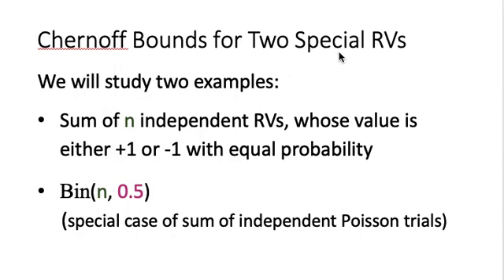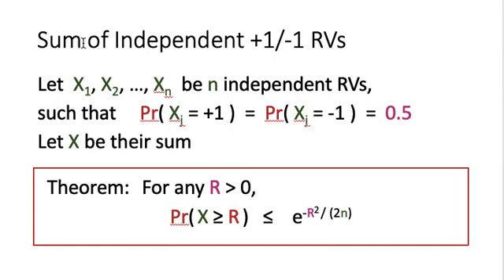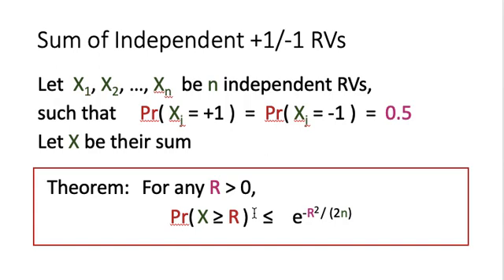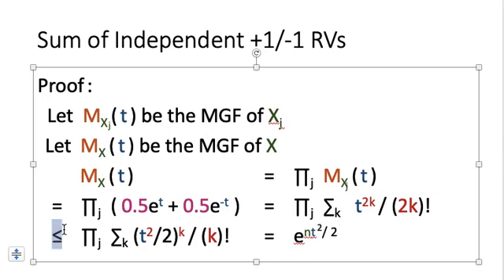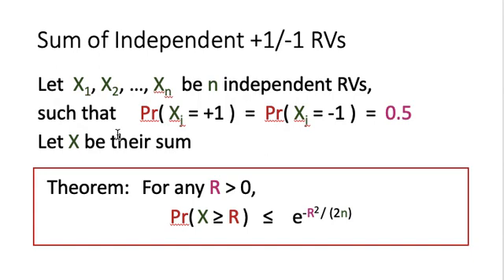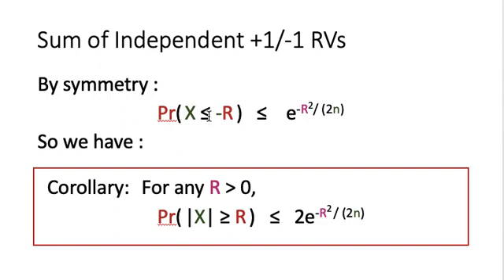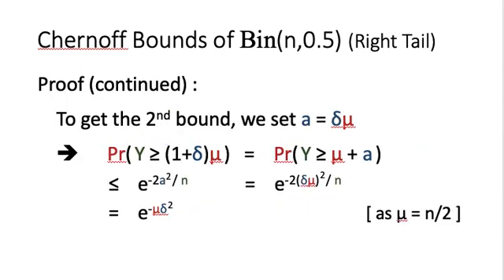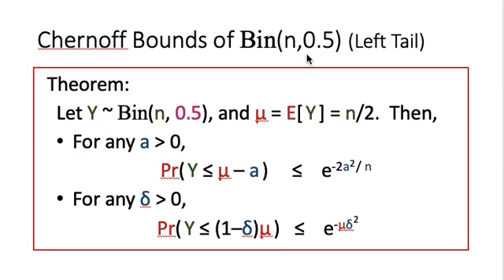Lecture12-02: More Applications on Chernoff Bounds (Part II)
Outline:
-- Parameter Estimation
-- Chernoff Bounds for Two Special RVs        (Part II)
-- Applications
   **  Set Balancing Problem
   **  Fair Coin Flip